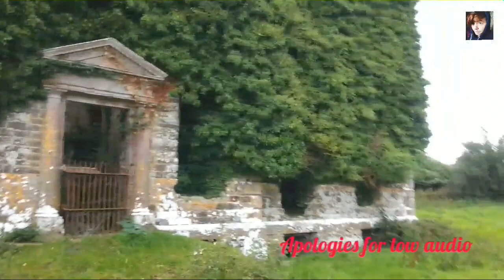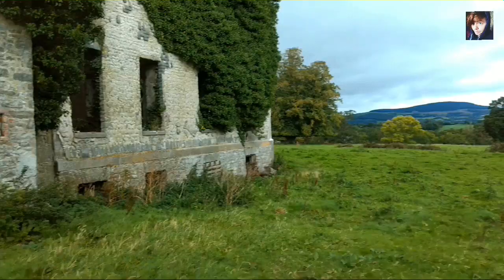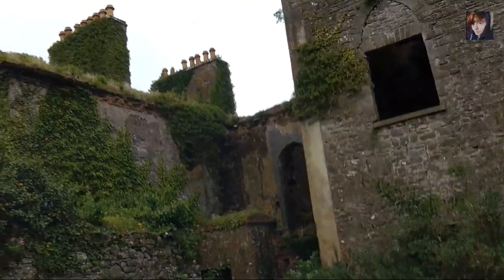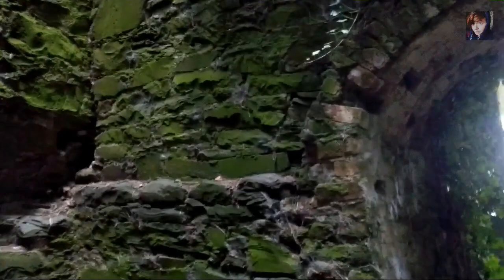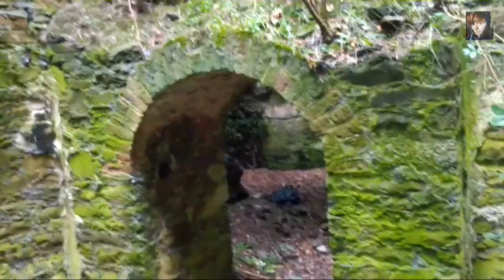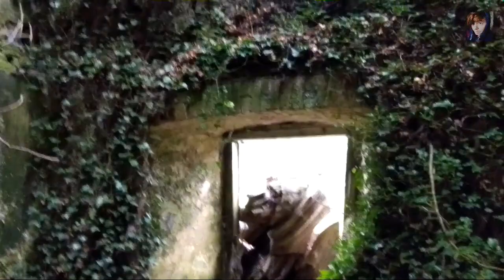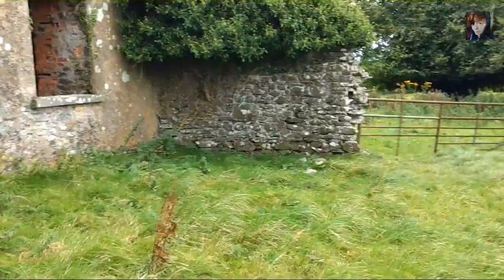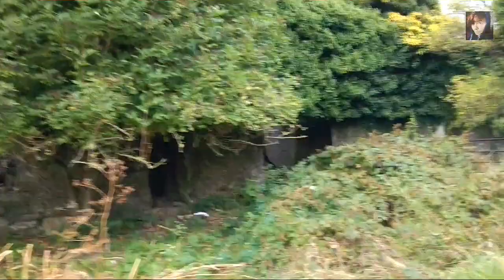Castle Otway Ireland Paranormal Investigation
Castle Otway Ireland

A mid 18th century house with a huge largely 19th century tower house at it's back.

The tower house at the rear of the structure incorporates part of the original Cloghane Castle which was granted to John Otway in 1665 and later renamed Castle Otway.

The 18th century house, 7 bay front with a pedimented break front centre is considered to have been built by the same architect as Lissenhall, another house of the Otways.
Castle Otway was burnt in 1922 during the troubles.
The famous Castle Otway harp, formerly owned by the Otway family but now owned by Trinity college, Dublin  was made in 1707 by Cormac O'Kelly. The Castle Otway harp passed to Patrick Quin, a harper who played on it at the Belfast meeting in 1792.

Castle Otway was the family home of Admiral Sir Robert Waller Otway, 1st Baronet, a senior Royal Navy officer who served extensively as a sea captain during the Napoleonic War and later supported the Brazilian cause during the Brazilian War of Independence. During his long service, Otway saw action across Europe and in North America and was rewarded in his retirement with a knighthood, baronetcy and position as a courtier within the Royal Household.

General Sir Loftus William Otway, younger brother of Admiral Robert Waller Otway, was an experienced and professional cavalry commander of British forces during the Peninsula War who saw extensive service under Sir John Moore in the Corunna Campaign and Wellington in the remainder of the campaign. General Sir Loftus William Otway was posted to Ireland in October 1796, prior to the outbreak of the 1798 Rebellion. Otway's service in quelling the uprising is not clear, but he was certainly present at the Battle of Vinegar Hill on 21 June 1798, when his unit was employed in riding down the panicking rebels at the collapse of the rebellion.

Castle Otway is situated on private land.

Please respect the land owners privacy.